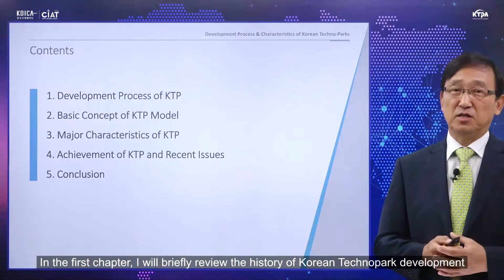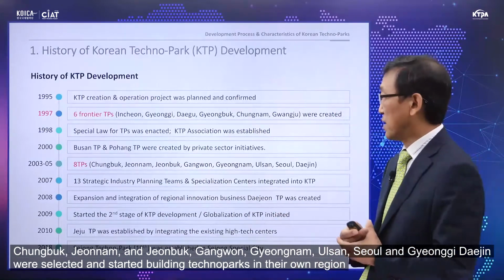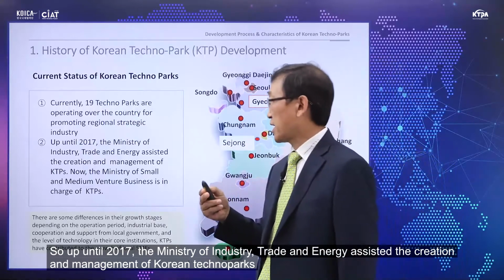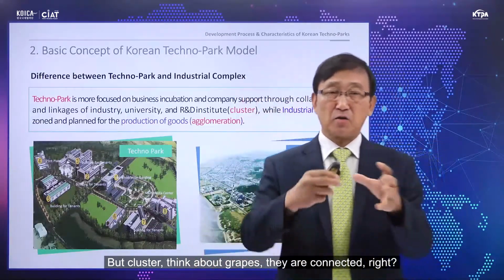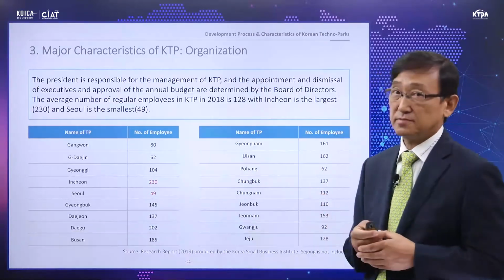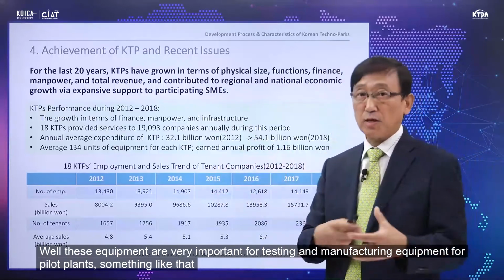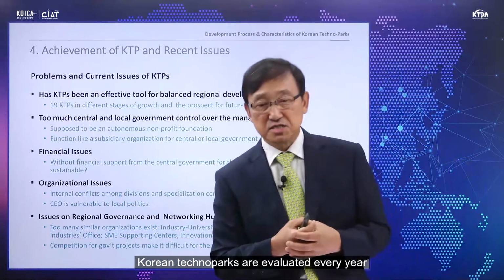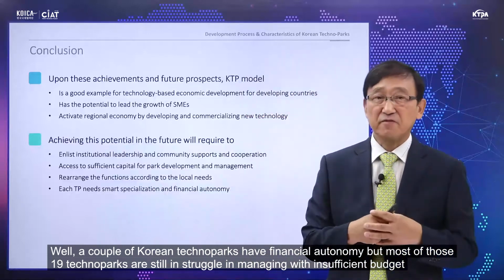Lecture 1-2 ㅣ Establishment and development and strategy of Korea Technoparks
Reinforcement of Technological Innovation Capability in Developing Countries Based on Korea Technopark(TP) Model

Lecture 1 ㅣ Establishment and development and strategy of Korea Technoparks
② Development Process & Characteristics of KTP